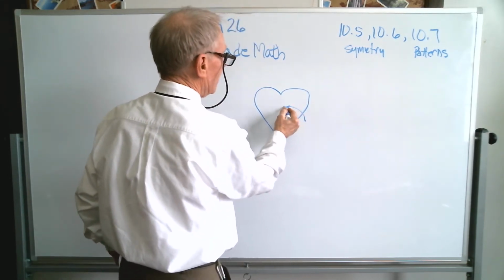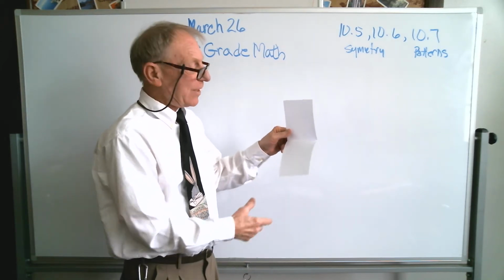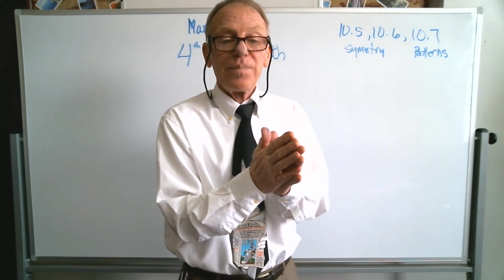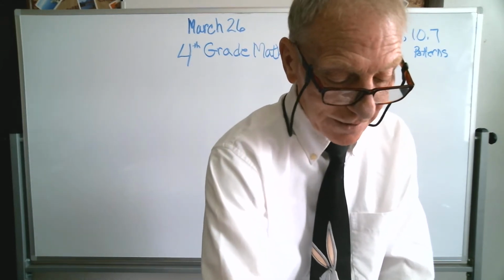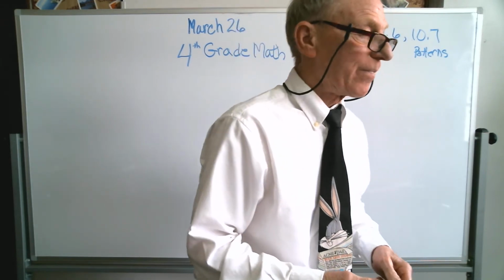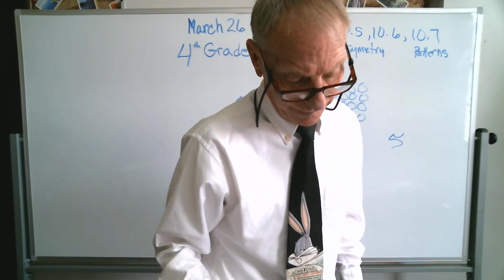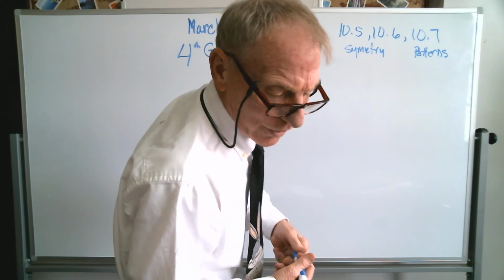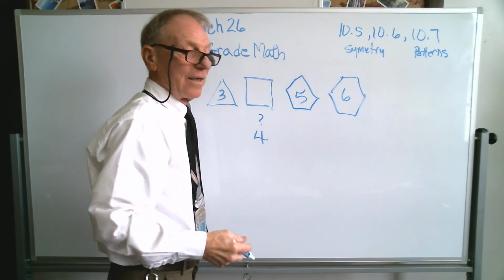4th Grade Math Lessons 10 5, 10 6, 10 7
IAY Math 4th Grade Lessons 10.5, 10.6, 10.7. Symmetry and Patterns in shapes.